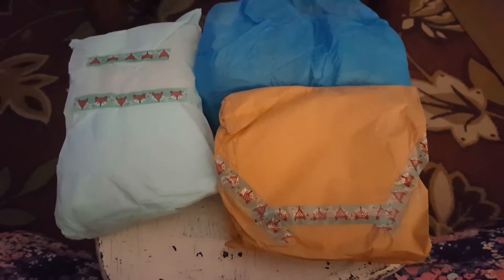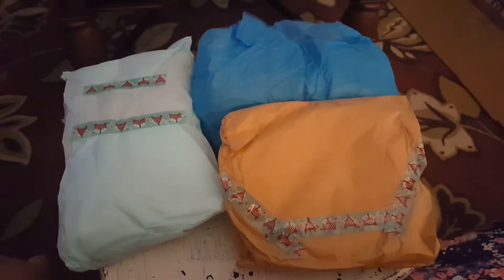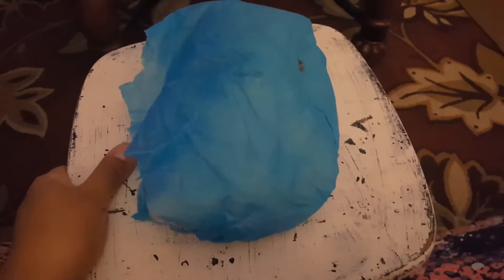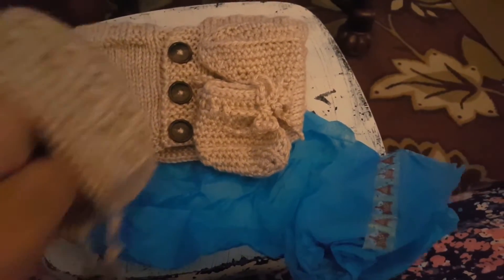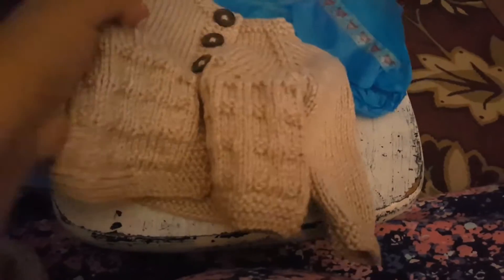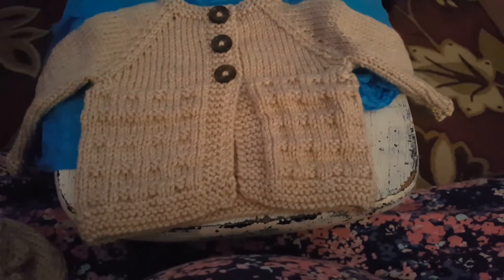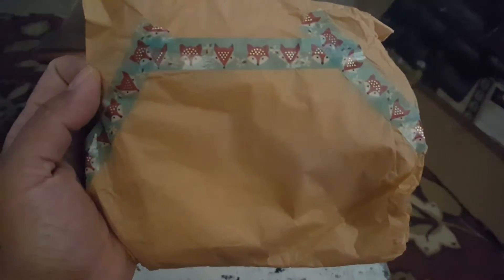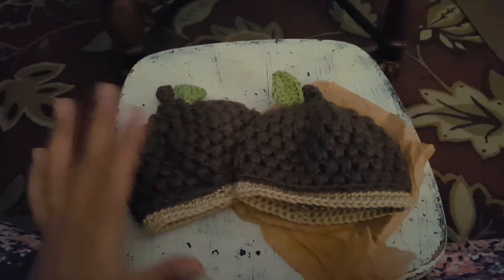A Special Order Came In For The Boys.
Her IG account is Once Upon A Whimsy -Jamie Lynn